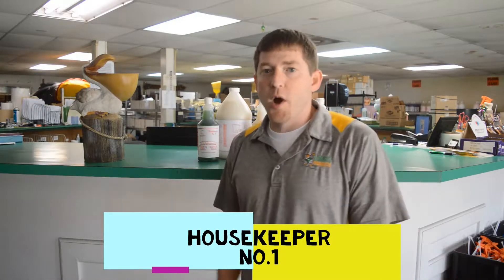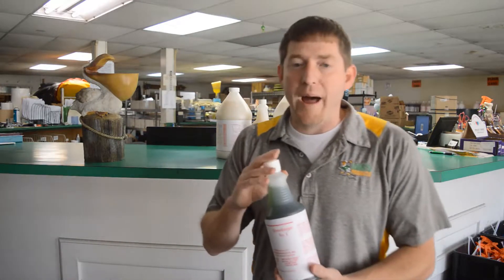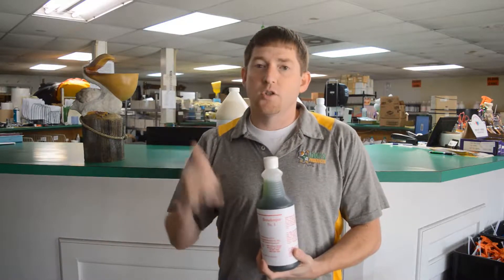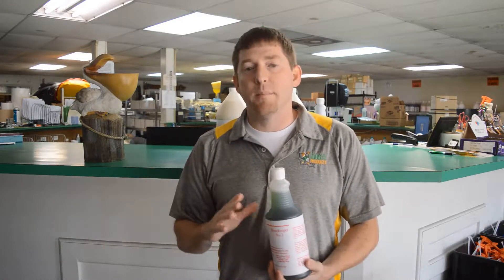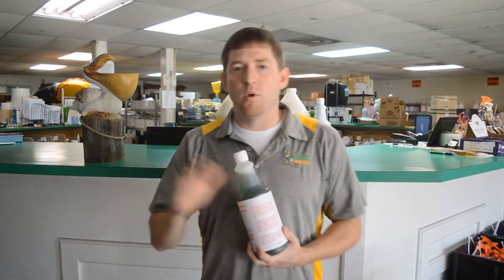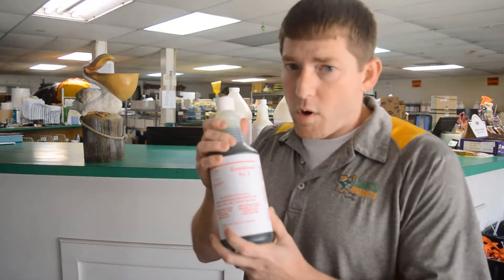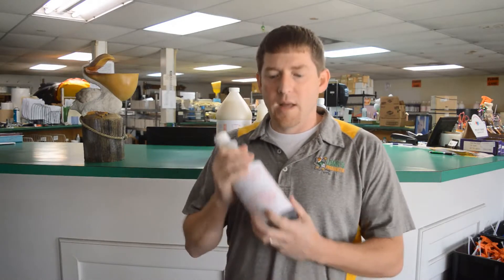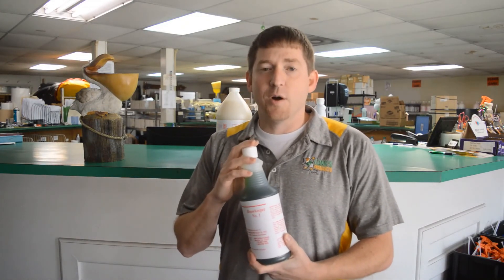Housekeeper No 1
You have FOGGY Shower doors? You won't have htem no more! Our Housekeeper No.1 is FANTASTIC .